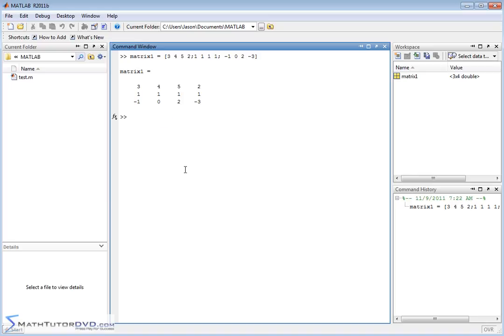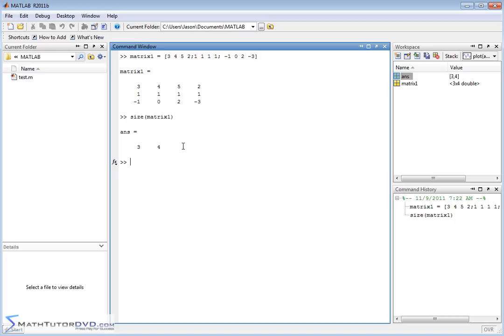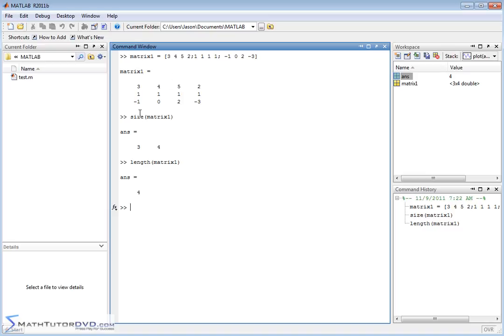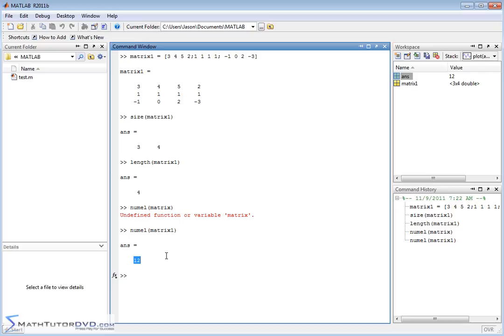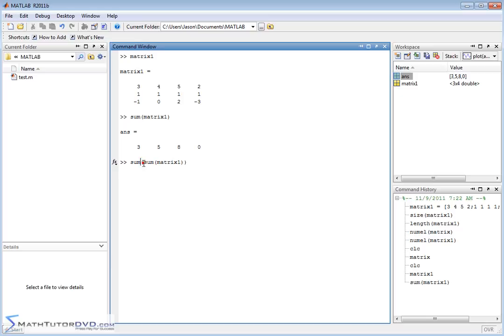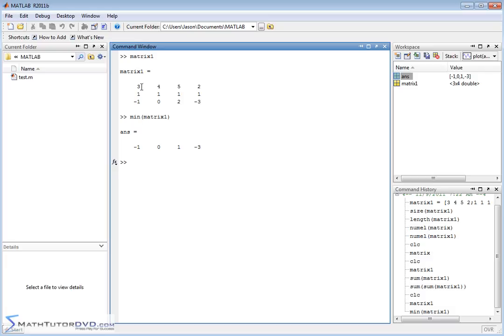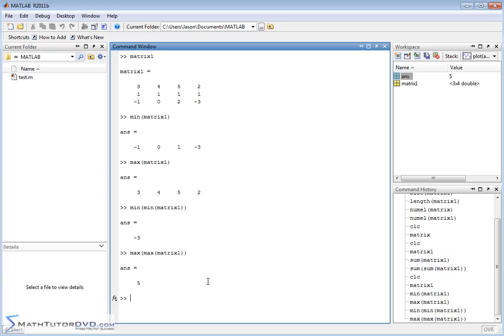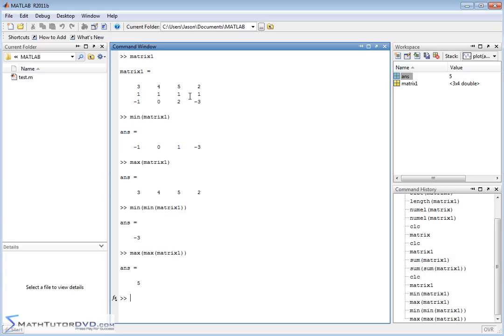40 Finding the Matrix Length, Size, and Sum of Elements